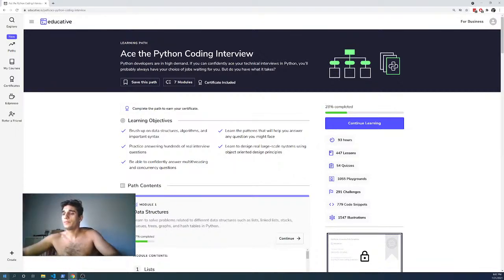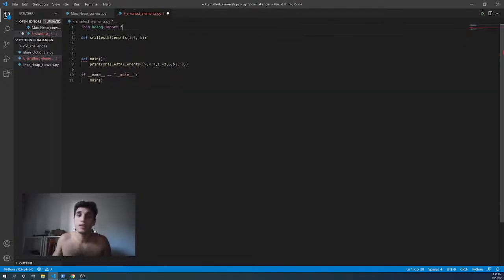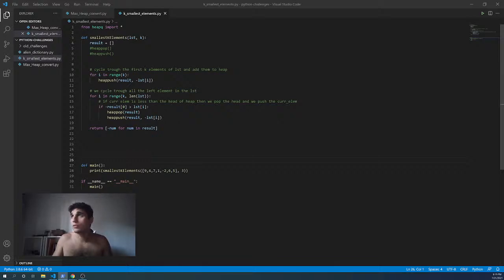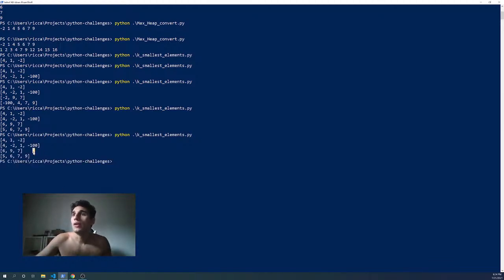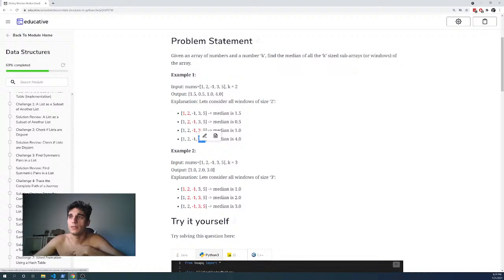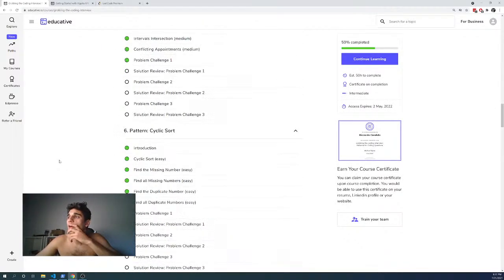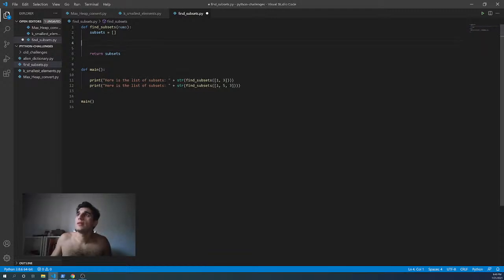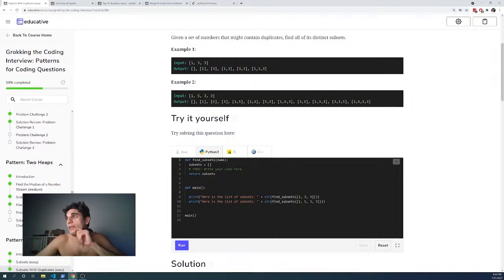Heap and Subset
Video where I go trough 3 challenges related to Heap first and subsets